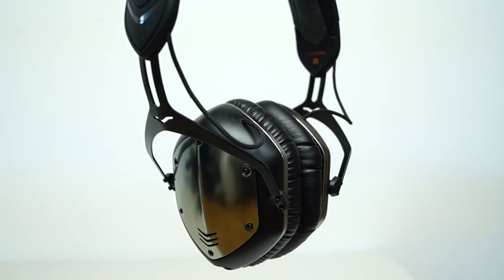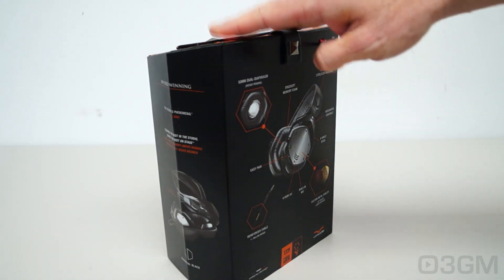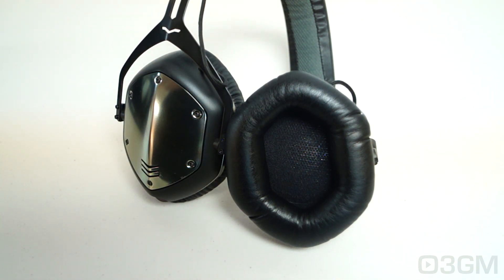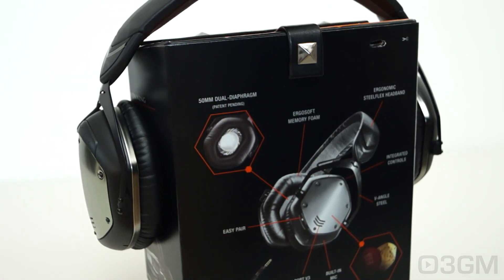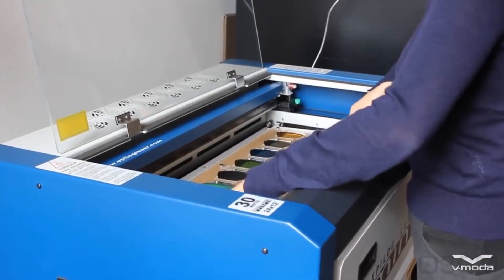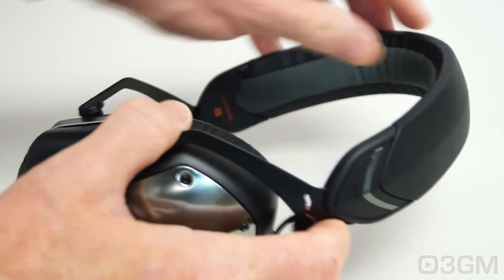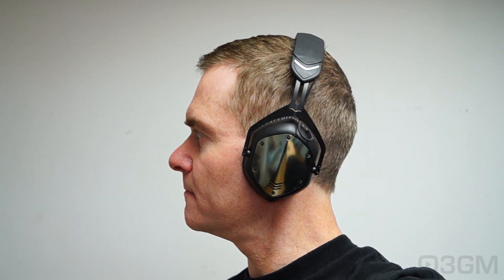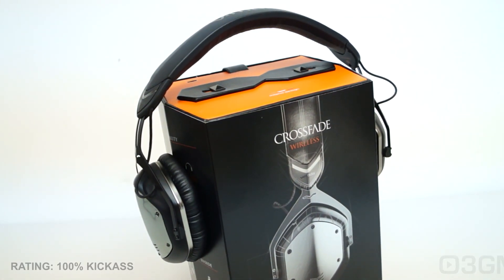#1742 - V-Moda Crossfade Wireless Headphones Video Review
The V-Moda Crossfade Wireless Headphones offer the performance of the M-100s, but with the freedom of Bluetooth. One listen to these and you will agree that they are one of the best wireless headphones on the market. They come with large 50mm drivers that have a frequency response of 5-30,000Hz, a sensitivity of 107dB, look incredible, are durable and the warranty is exceptional. Also, the mic is excellent for when you are on the go. They will definitely WOW you!